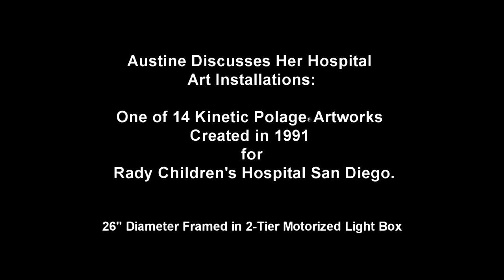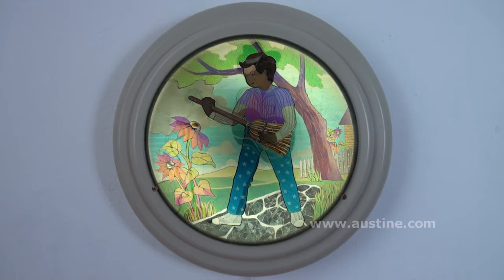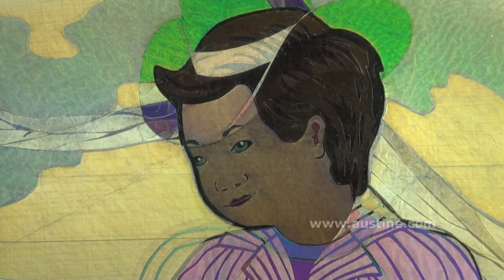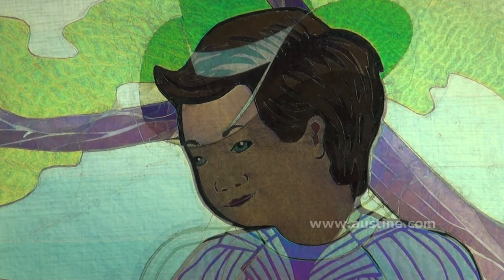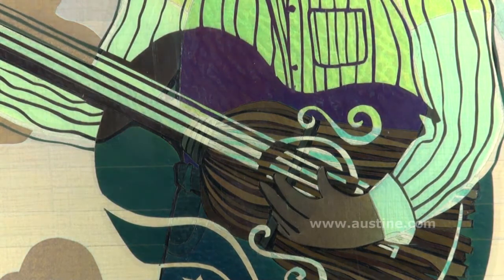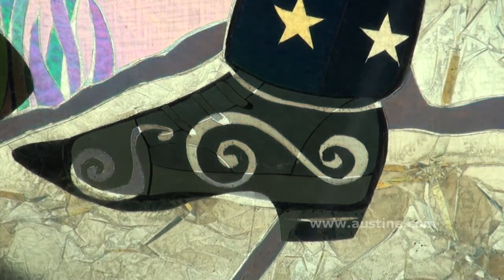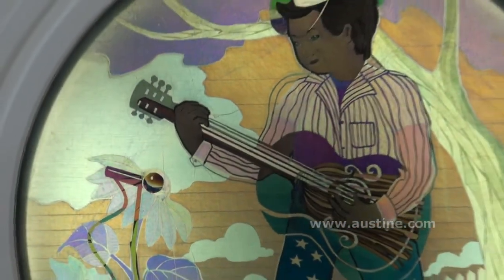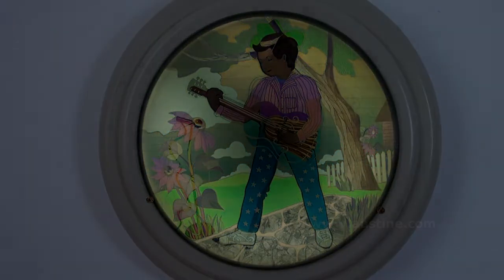Artist Austine Discusses Art Installation for Rady Children's Hospital San Diego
In this video, Austine Wood Comarow, polarized light artist discusses one of her children's hospital installation pieces.

This piece is one of 14 works she created in 1991 for the Rady Children's Hospital San Diego. The art continually morphs and changes in a soothing and therapeutic way.

For additional information about commissioning works or purchasing a fine art piece please or call Tuesday - Friday 8 am to 4 pm Pacific Time.